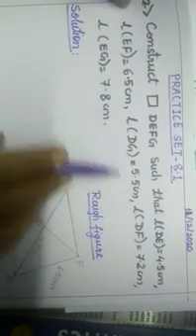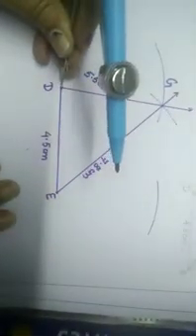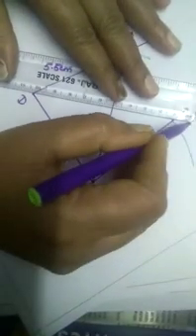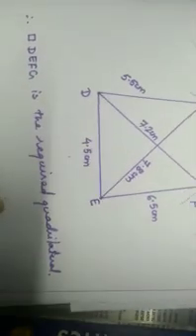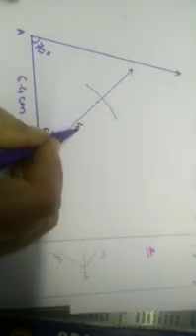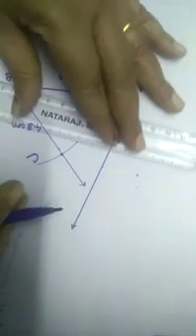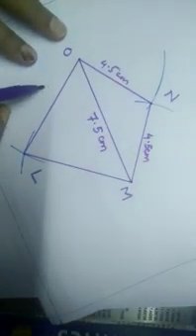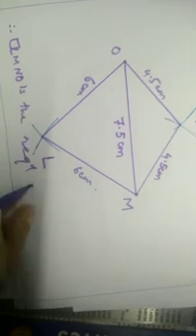Maths std8 12 dec 1